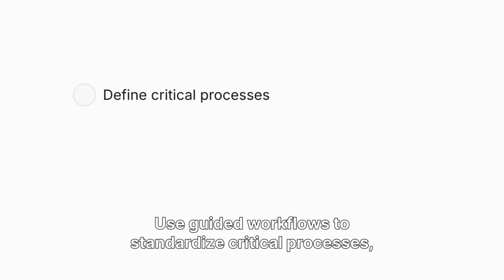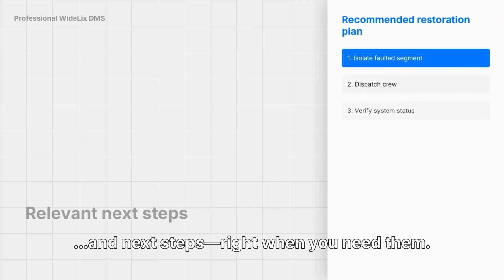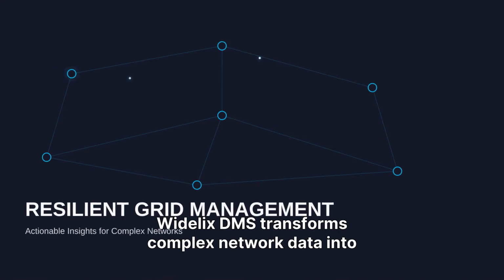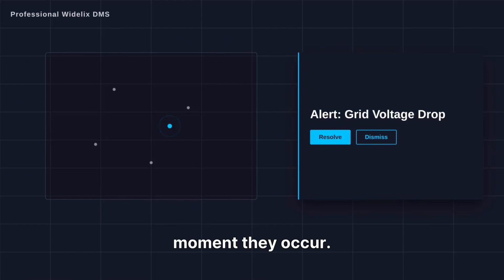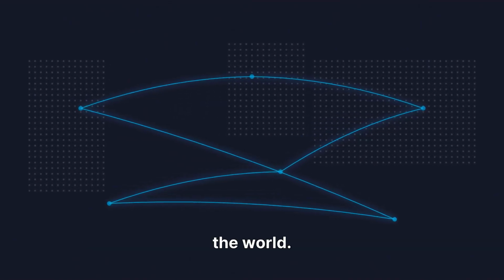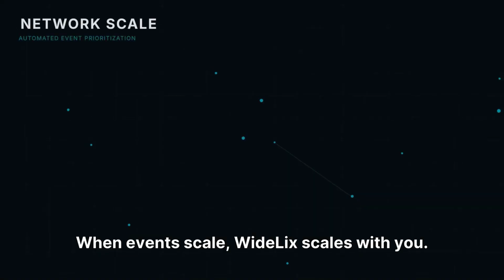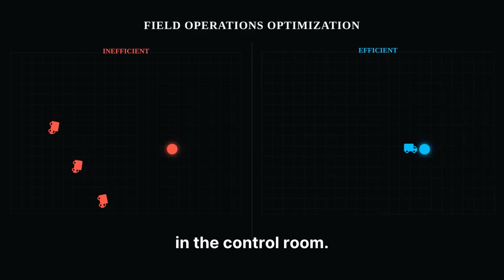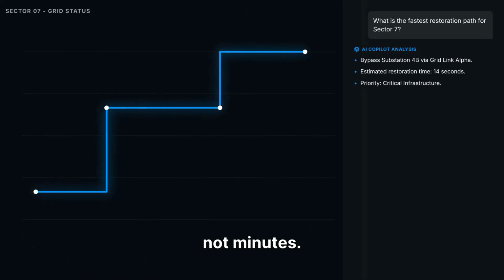widelix dms overview